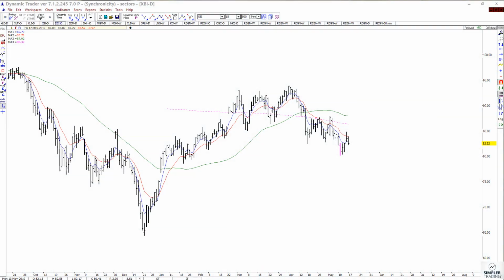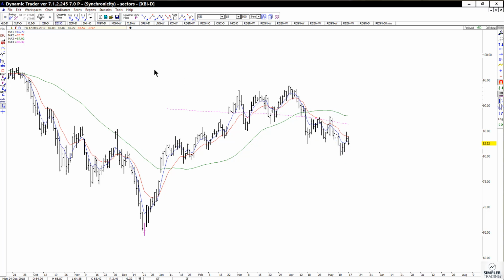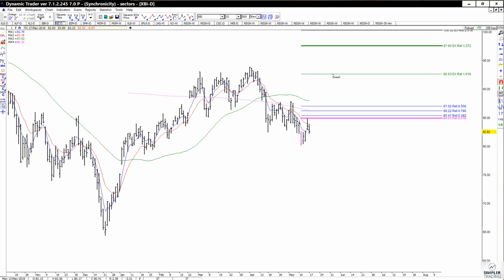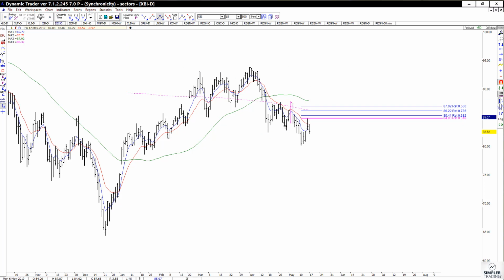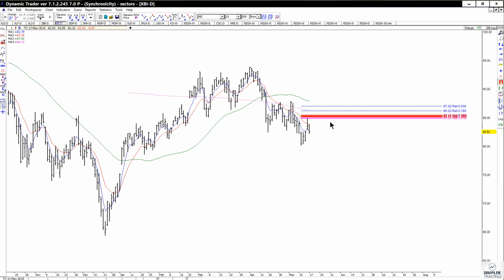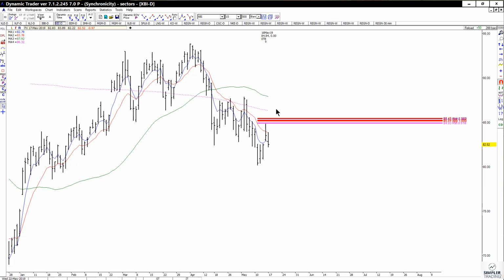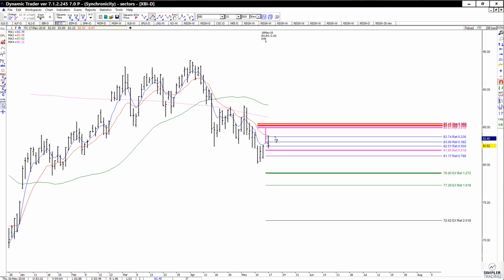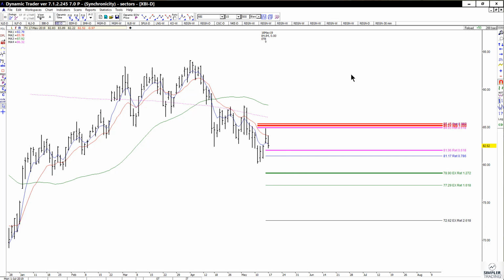Fibonacci Queen: How to set up a trade in XBI using Fibonacci.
Carolyn Boroden Fibonacci Options SimplerTrading LiveTrading Trading StockMarket StockMarketNews Money MarketTrends $XBI